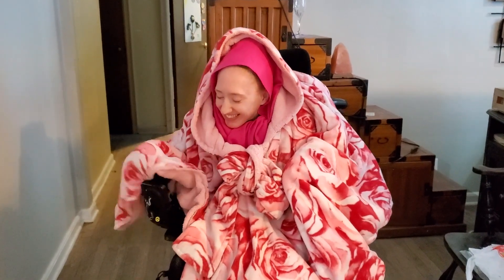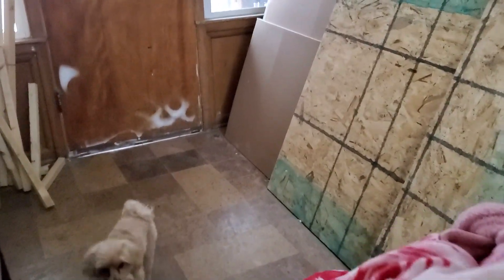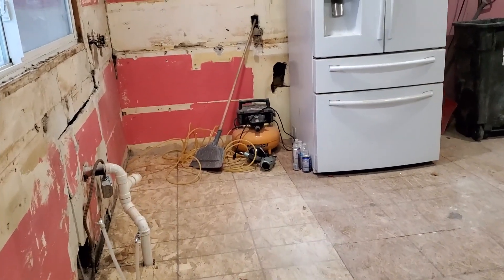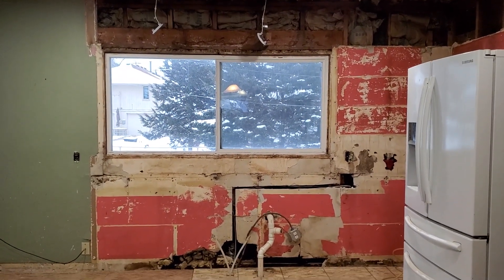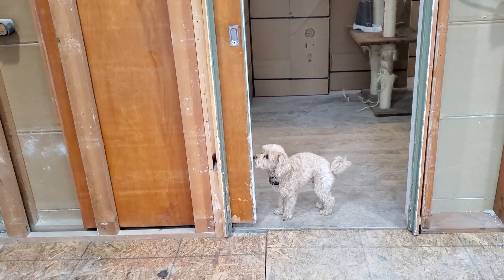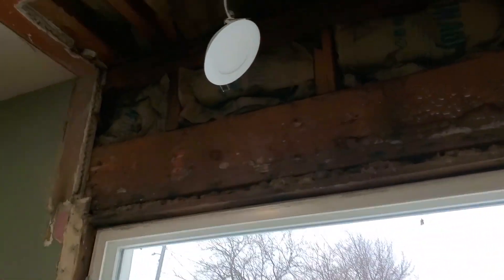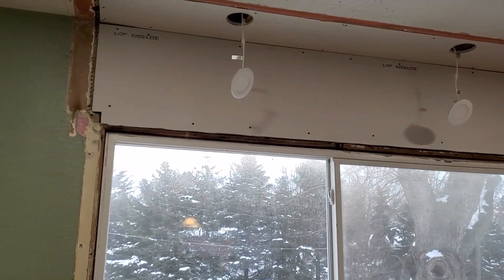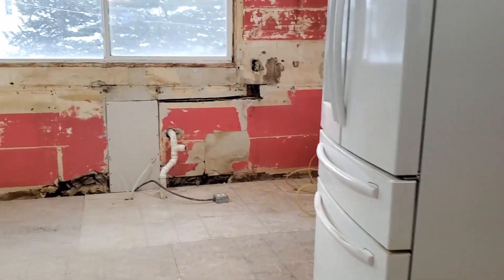Day 1 and 2 of Kitchen Demolish